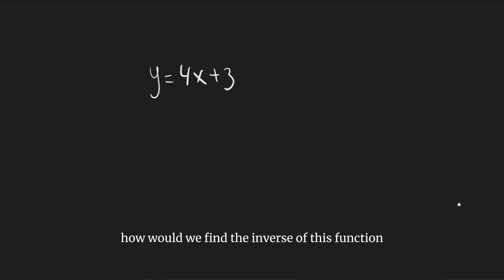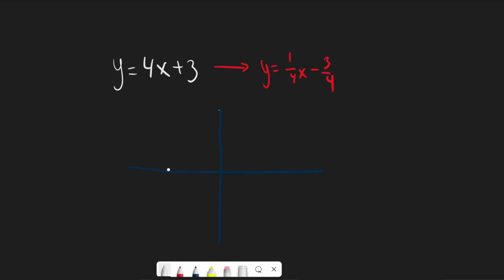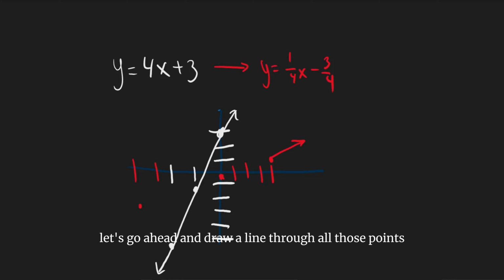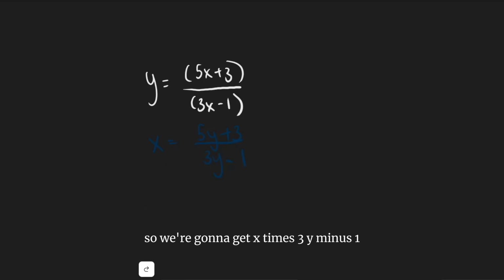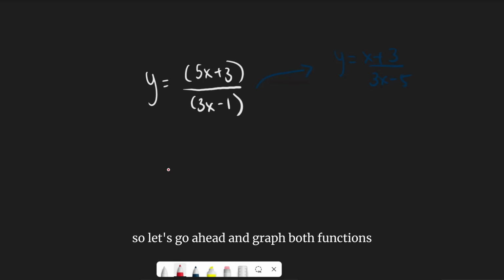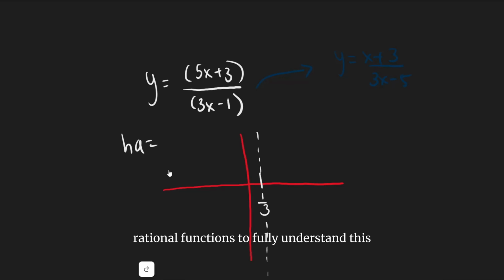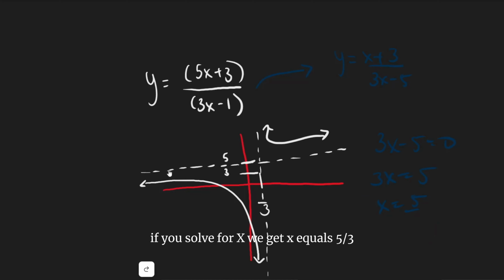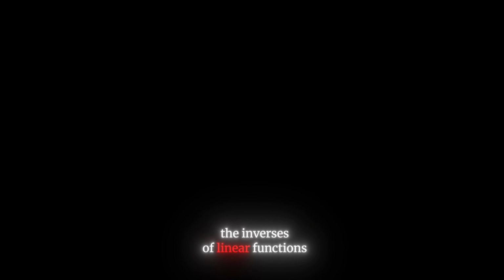How to Find the Inverse of a Function: Graphing Inverses, Domain and Range - Precalculus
Hello everyone. Today, we’ll be going over how to find the inverse of a function, how to graph the inverse of a function, and then analyze the graph. Let’s get started.

Timestamps:
00:00 - Intro
00:20 - First example
04:10 - Second example
10:20 - Outro